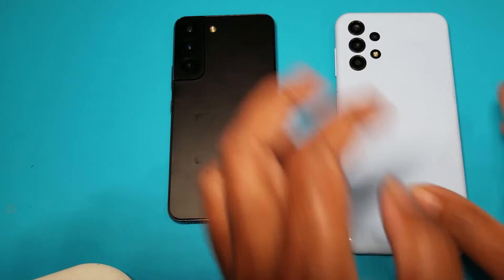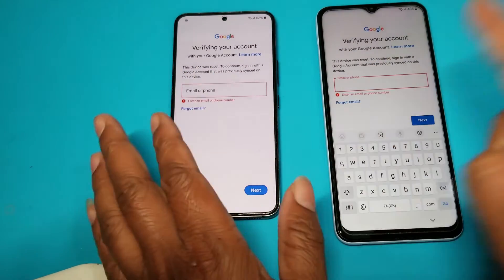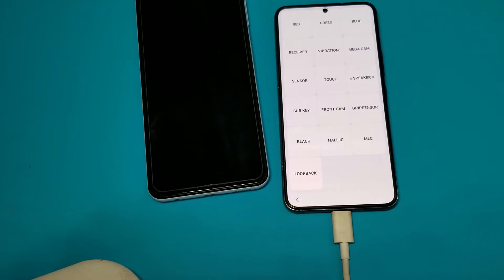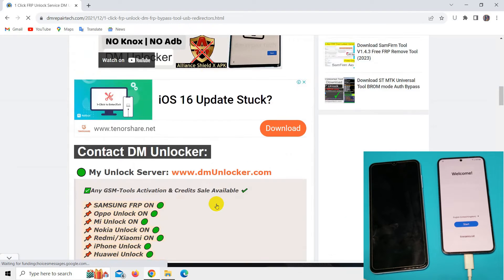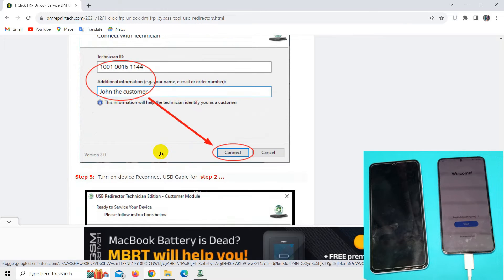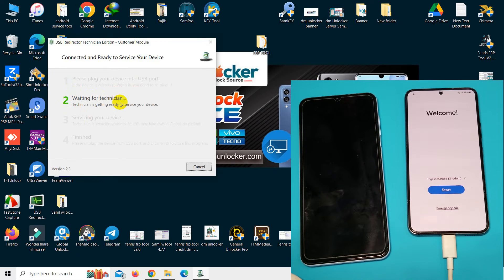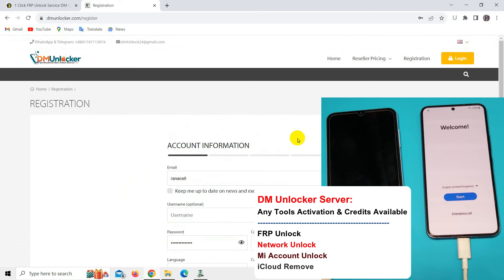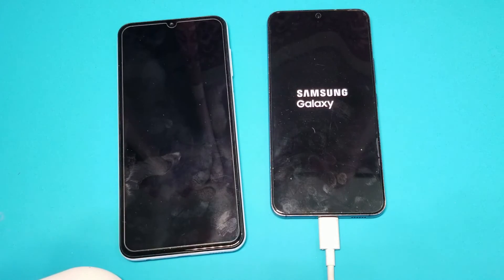ALL SAMSUNG Galaxy FRP Bypass Android 14 Google Account Remove | One Click Samsung FRP TOOL 2024 DM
All Samsung FRP Bypass Android 14 2025. How to Bypass Google Account on SAMSUNG Android 14. How to Bypass Frp on Samsung Android 14

List of Supported models with this FRP Bypass Tutorial:

SAMSUNG Galaxy S24 Ultra Frp Google Account Bypass Android 14
SAMSUNG Galaxy S23 Ultra Frp Google Account Bypass Android 14
SAMSUNG Galaxy S22 Frp Google Account Bypass Android 14
SAMSUNG Galaxy S22 Ultra Frp Google Account Bypass Android 14
SAMSUNG Galaxy S20 FRP Bypass/Google Account Android 14
SAMSUNG Galaxy S20+ FRP Bypass/Google Account Remove tool
SAMSUNG Galaxy S20 Ultra FRP Bypass Android 14
SAMSUNG Galaxy Z Flip4 FRP Bypass
SAMSUNG Galaxy Z Flip FRP Bypass/Google Account Remove tool
SAMSUNG Galaxy M31 FRP Bypass/Google Account Remove tool
SAMSUNG Galaxy S10 Lite FRP Bypass/Google Account Remove tool
SAMSUNG Galaxy Note 10 FRP Bypass/Google Account Remove tool
SAMSUNG Galaxy Note 10 Lite FRP Bypass/Google Account Remove tool
SAMSUNG Galaxy Note 9 FRP Bypass/Google Account Remove tool

samsung frp bypass Android 14 Latest security
samsung frp bypass tool for pc
samsung frp bypass tool 2024
samsung frp bypass tool for pc 2024
all samsung frp bypass tool 2024

DM REPAIR TECH FRP

© Copyright by *DM REPAIR TECH* ☞ Re-upload is strictly prohibited. Legal action will be taken against those who violate.